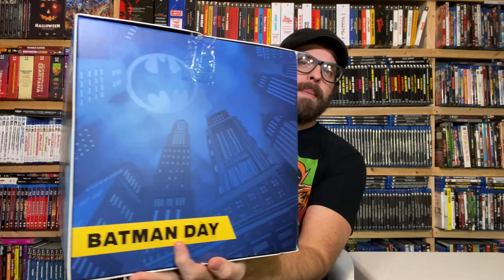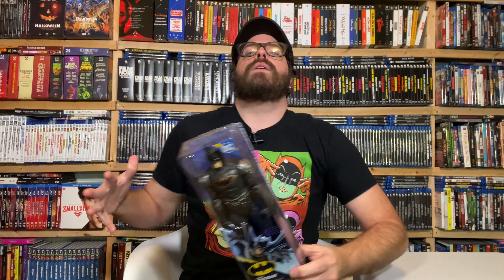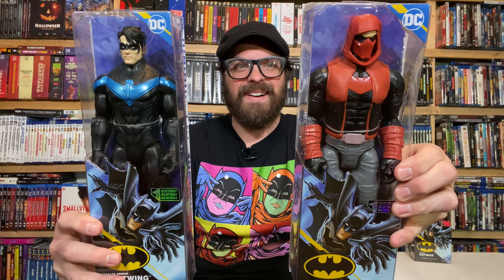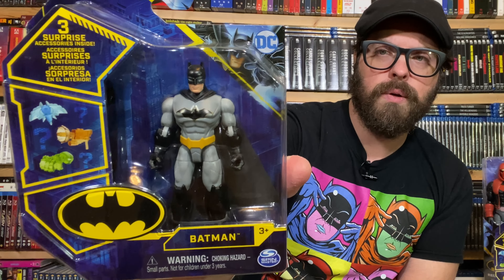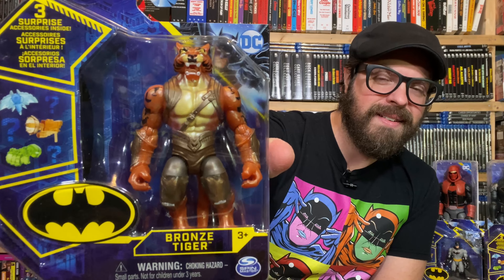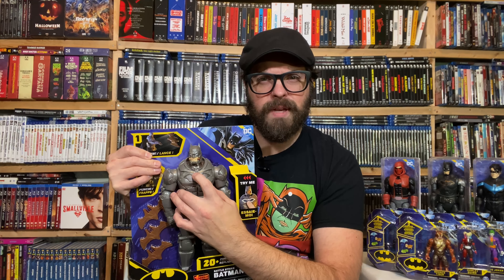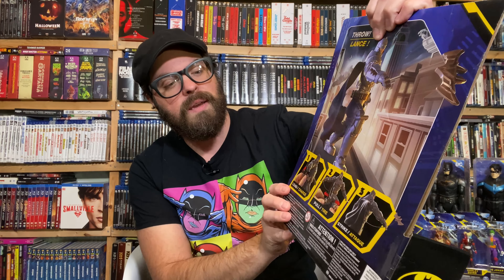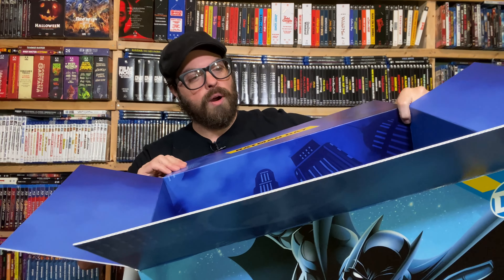Batman Day Action Figure Unboxing! (Spin Master)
As another BATMAN DAY comes and goes, join as we unbox bat-tastic action figures from SPIN MASTER!

12-Inch Figures
Combat Batman
Red Hood
Battle Strike Batman

CerealAtMidnight.com
Ebay.com/usr/cerealatmidnight
Facebook.com/CerealMidnight
Letterboxd: CerealAtMidnite